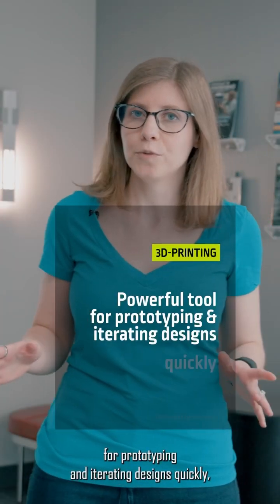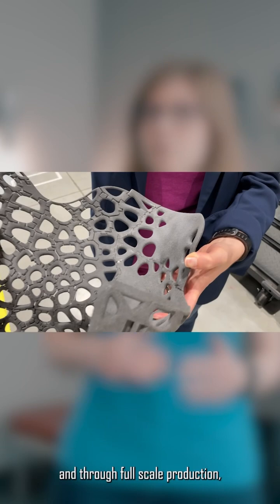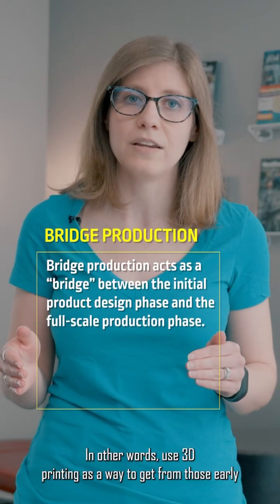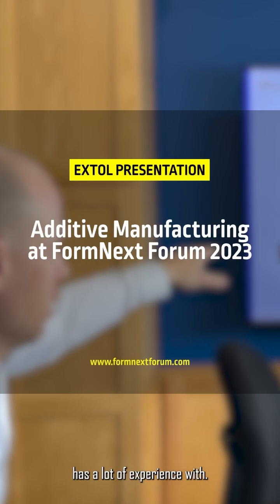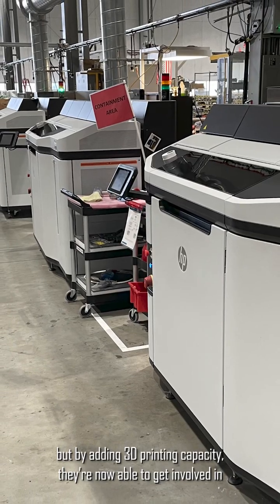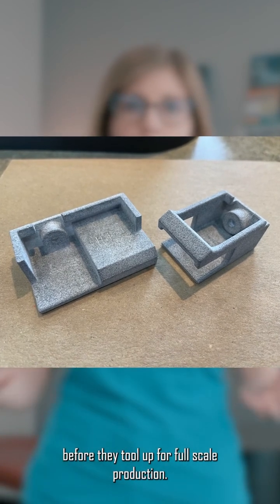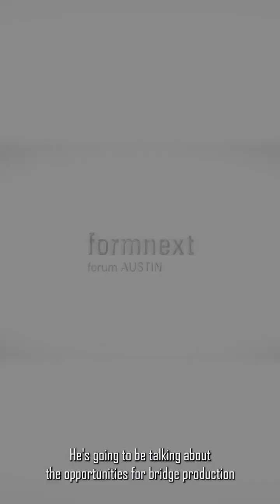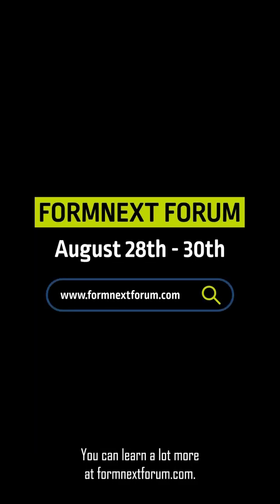AM’s Bridge Opportunity - Formnext Forum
Andrew Roderick of Extol will speak about the advantages of additive manufacturing for bridge production—in other words, production between prototyping and full-scale with tooling. He is one of more than 40 speakers coming to Formnext Forum, August 28-30 in Austin, TX.